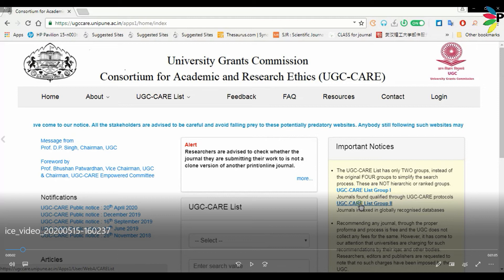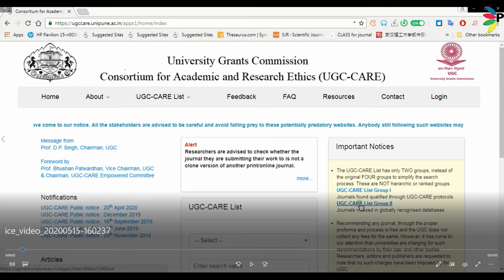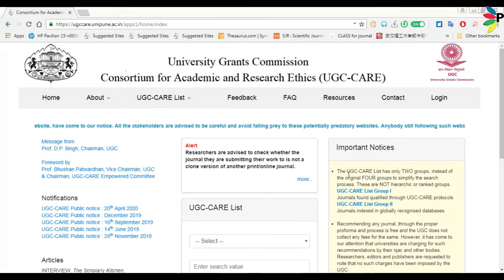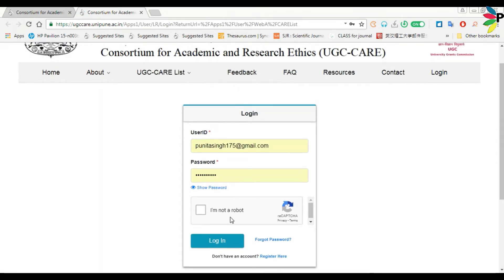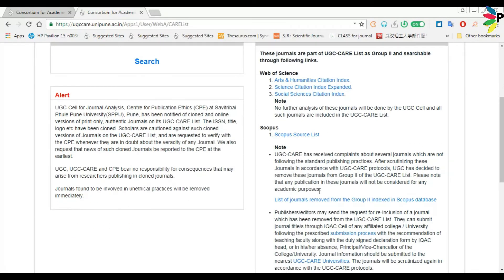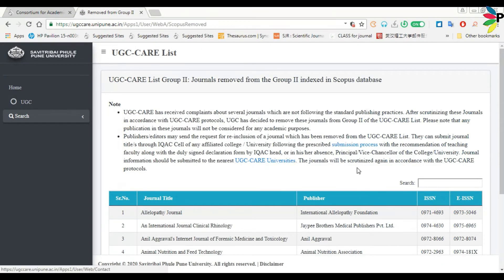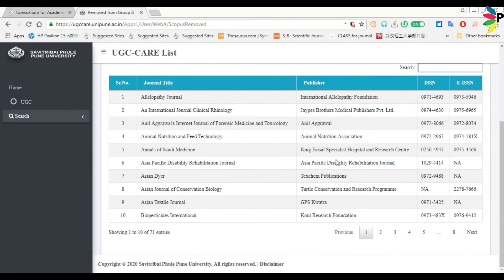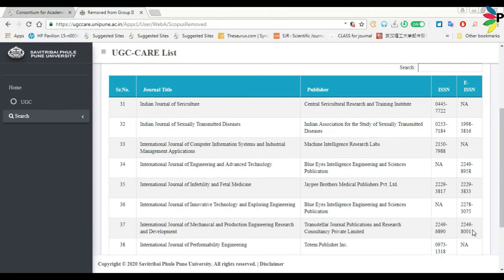How to check Journal tittle that in UGC care list.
Every Scopus indexed journal doesn't comes under UGC care list